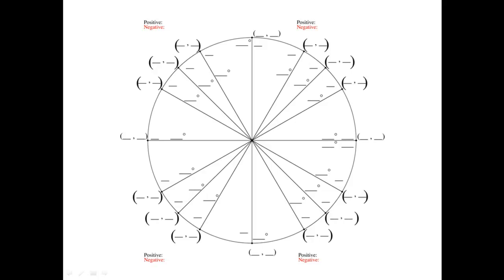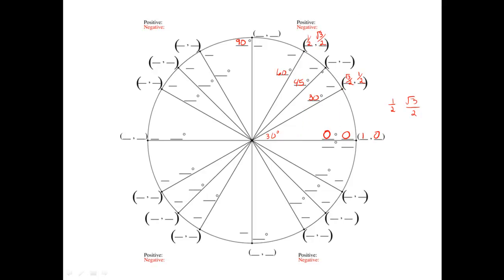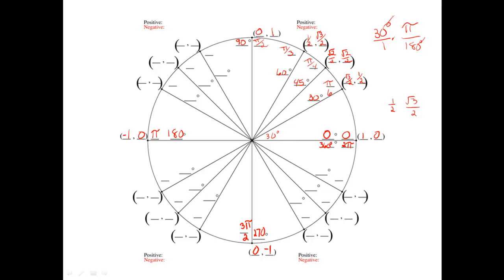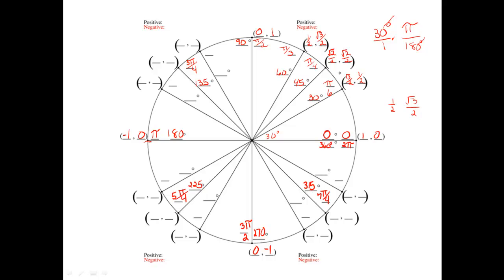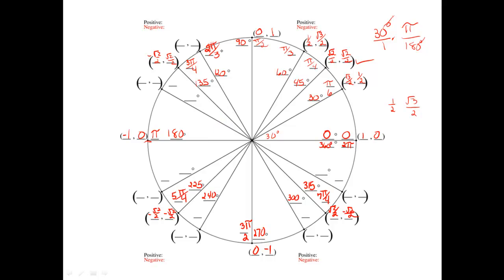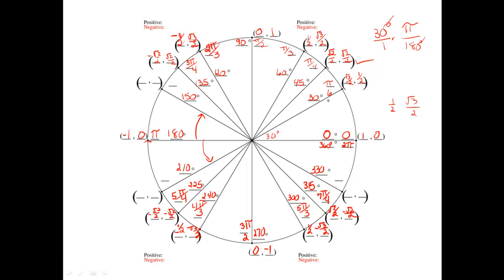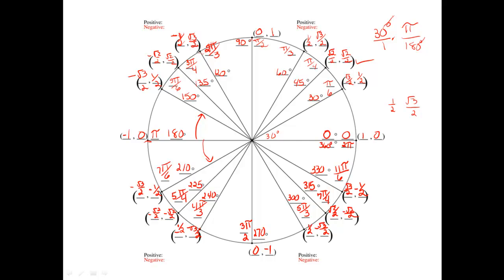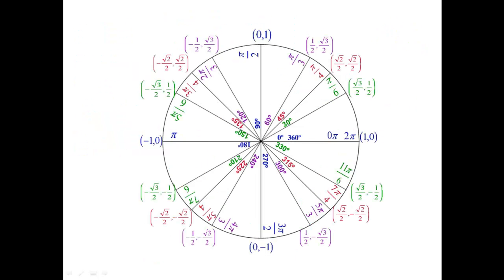Unit Circle (6.2g)